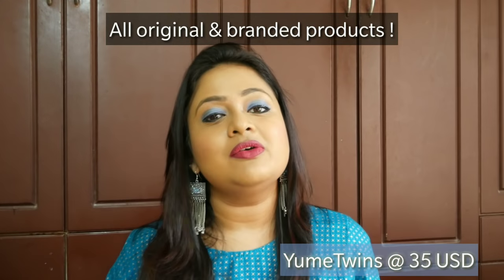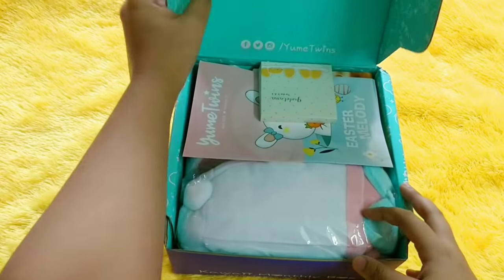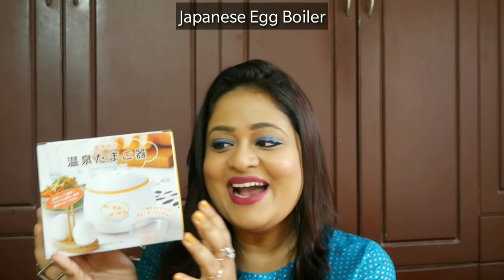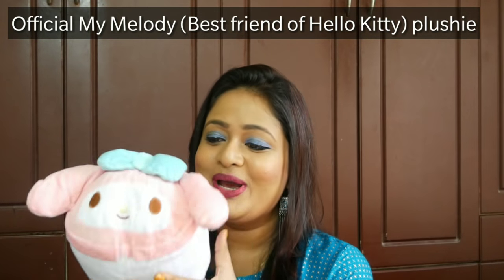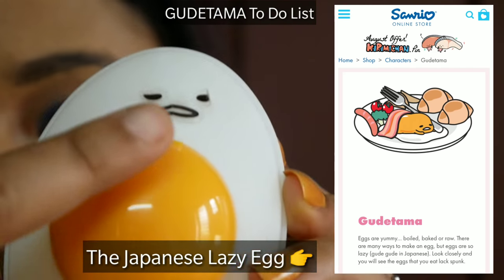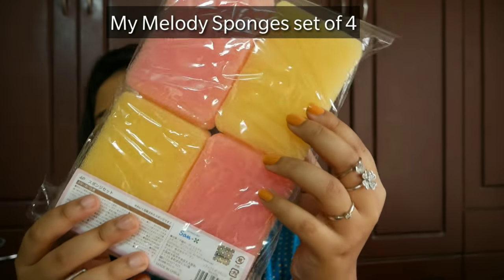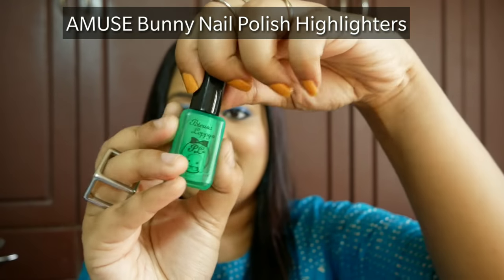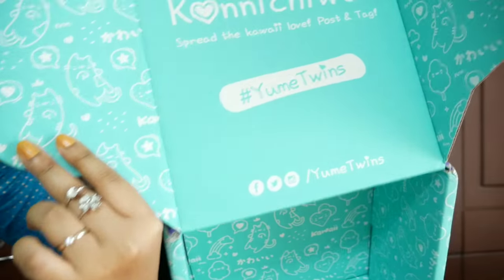YUME TWINS |Egg Boiler in a box?! Japanese | Kawaii | Branded merchandise |Unboxing and Review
About YUMETWINS
YumeTwins is a monthly kawaii (cute) subscription box that delivers high-quality cute plushies and trending super kawaii items straight from Japan to your doorstep.

All items in the kawaii box are fully licensed merchandise from popular Japanese brands
Price : 35 USD + FREE INTERNATIONAL SHIPPING

How to book : if you order any day between August 1st and 31st, you are booking the September box.

they also have 2 other boxes - NMNL (beauty box) & Tokyo treat (snack box)

*This box was sent for consideration. I am not being paid to make this video*
==SOCIAL MEDIA ==